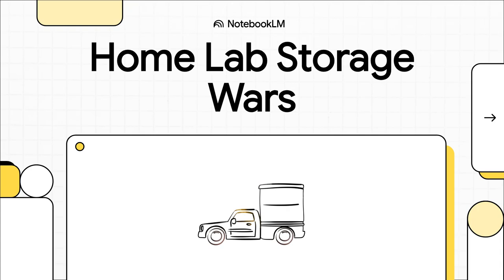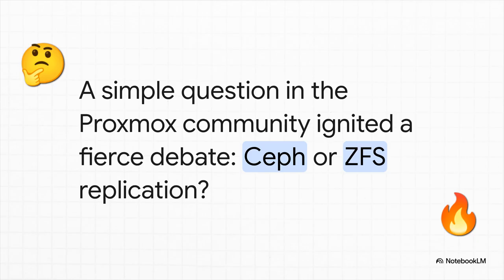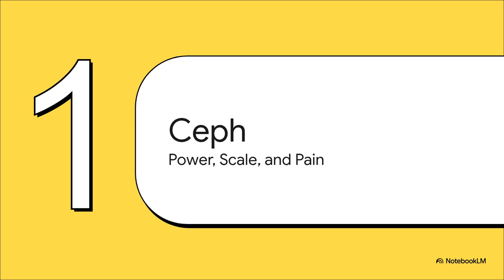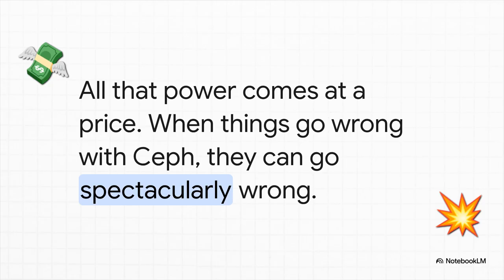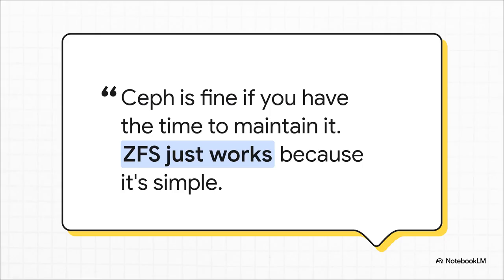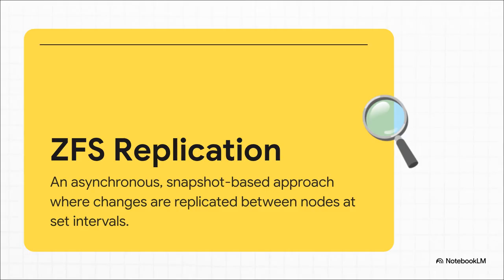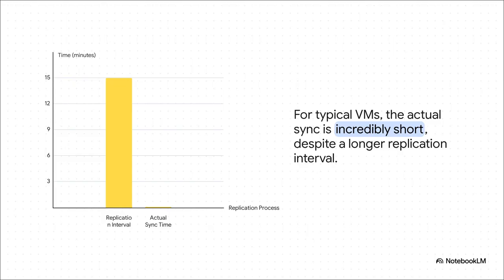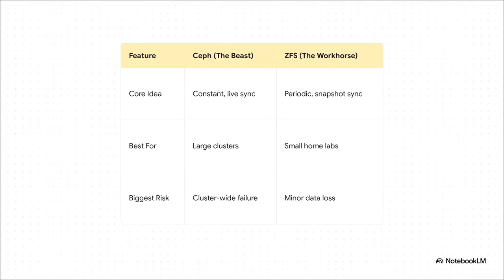Ceph is a BEAST, ZFS Just Works: Inside the ULTIMATE Proxmox Storage War!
In the home lab storage wars, the Proxmox community is split: Is Ceph's power, scale, and instant failover worth the complexity, high hardware demands (three nodes minimum), and potential for things to go "spectacularly wrong"? Or is ZFS replication the "quiet workhorse" that offers simplicity, lower maintenance, and lets the home user "sleep through the night"? We break down the debate between control versus chaos and power versus peace of mind.